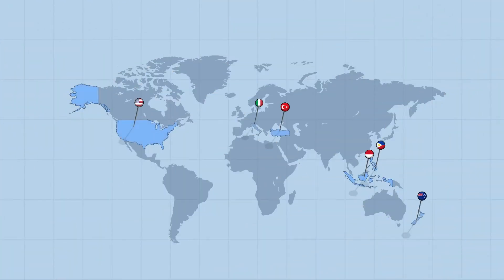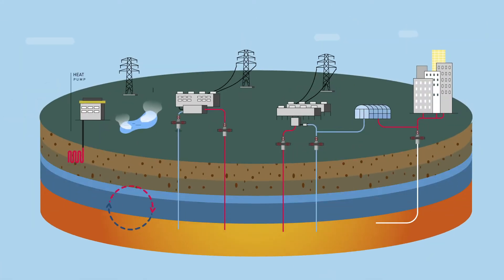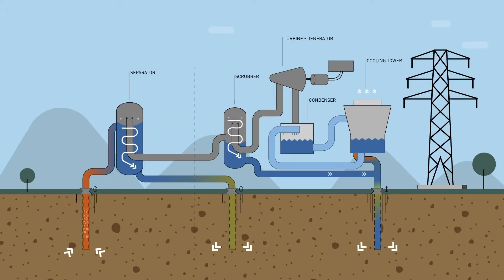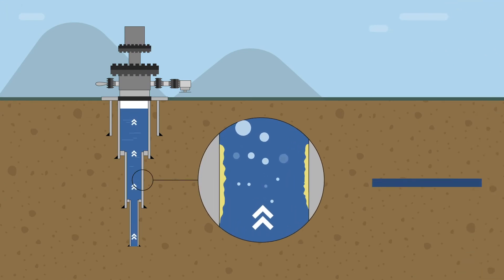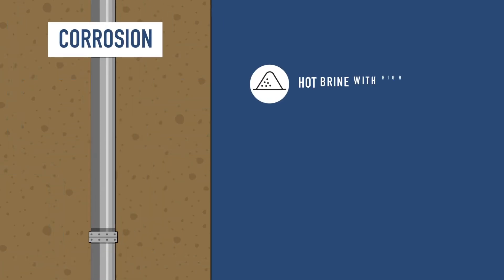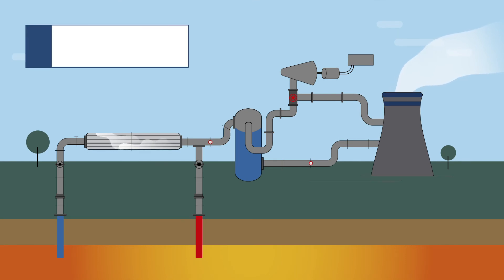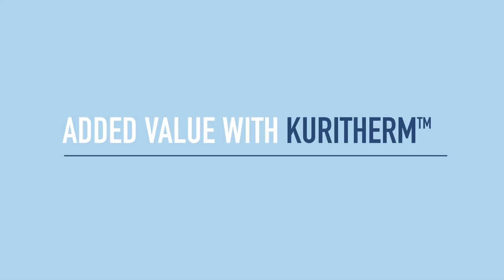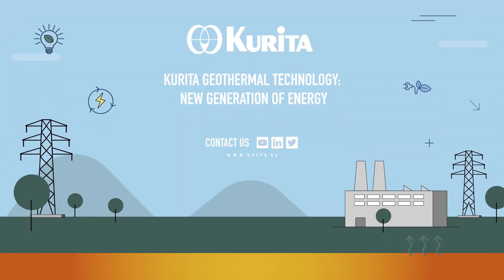Geothermal Technology: Master the challenges of heat beneath our feet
Geothermal is the new generation of energy all around the world. It is a renewable, consistent, sustainable, and a non-stop source coming from deeper parts of the Earth. Kurita Geothermal Technology aims to support its utilization by presenting innovative solutions for the natural challenges of this technology. Learn more about Kurita’s applications to improve efficiency, save in cost & energy, and contribute to the zero-emission target.

00:00 Geothermal Technology
00:31 Application challenges
00:52 Process types
01:16 Scaling in geothermal
01:41 Corrosion in geothermal
02:02  Kuritherm™ solutions
02:30 Added value with Kuritherm™